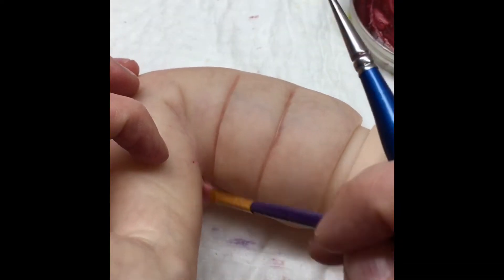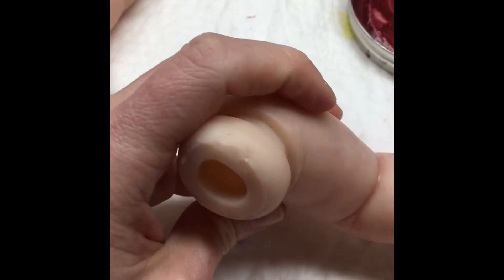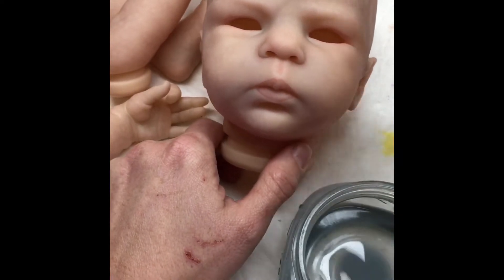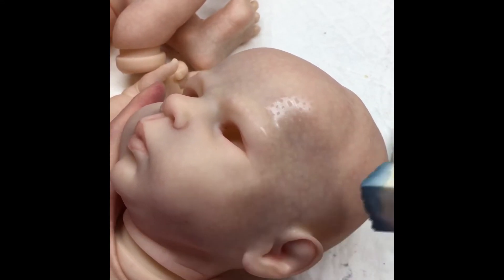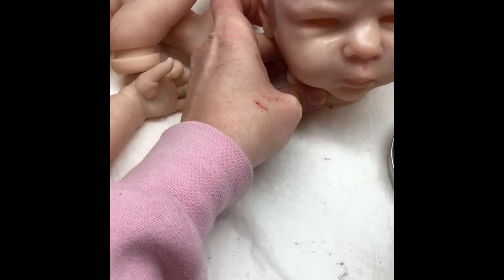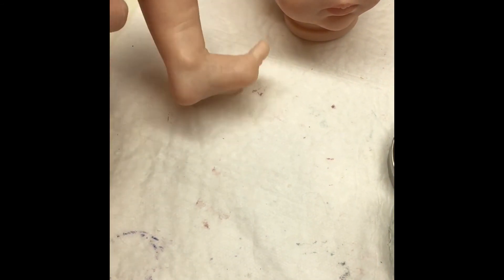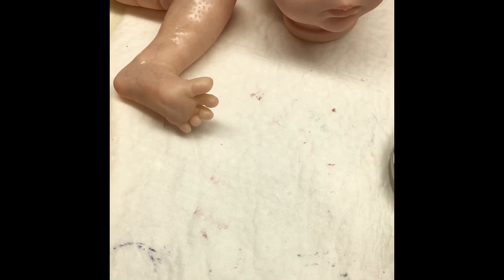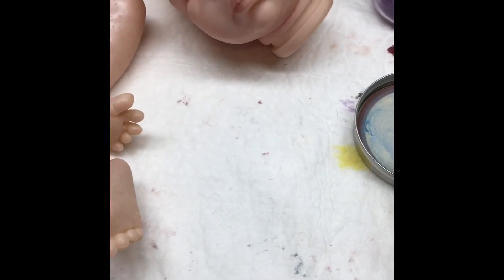Basics of Life: Reborning Tutorial part 9; Under Creases & Blue Mottle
This layer we add the under Creases to the arms and legs. And a blue mottle to the areas of skin that naturally look more “thin” and transparent.